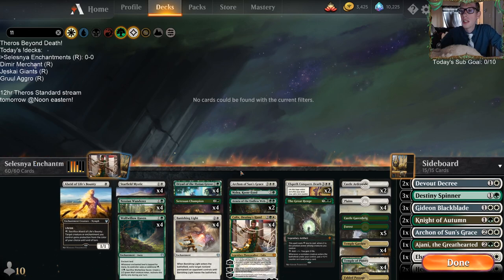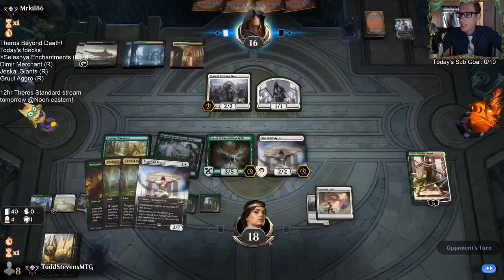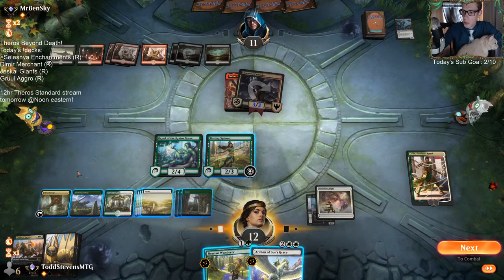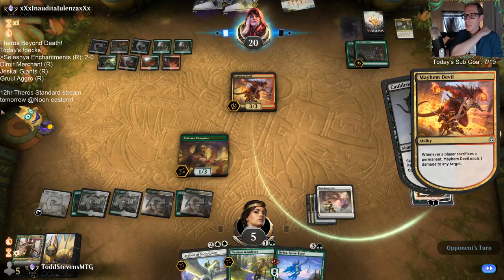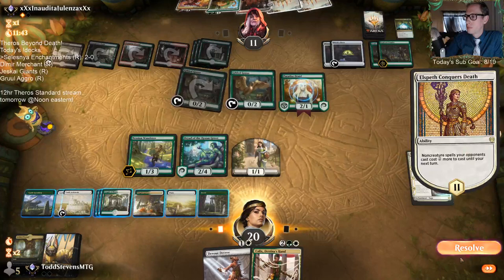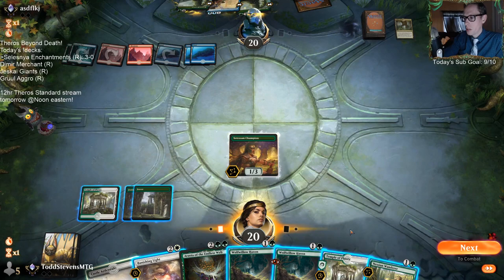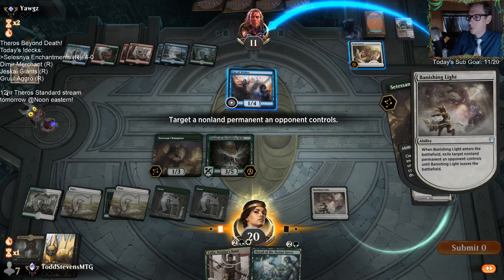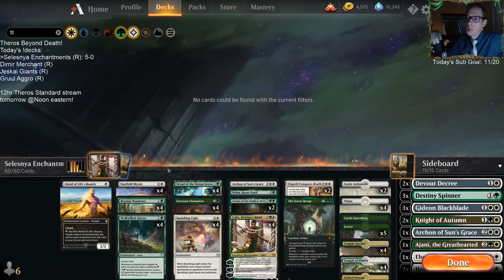Selesnya Enchantments: Calix, Destiny's Hand is the real deal!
Ranked w/ Selesnya Enchantments! MTG Arena - Standard, 1/17/20